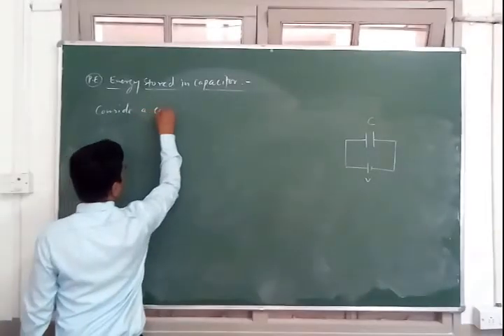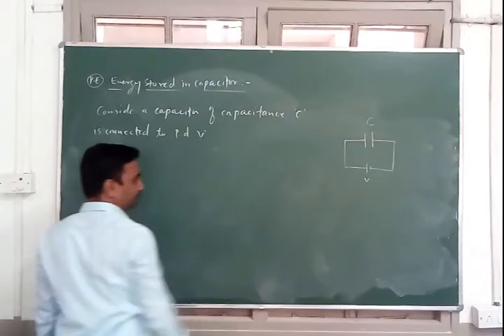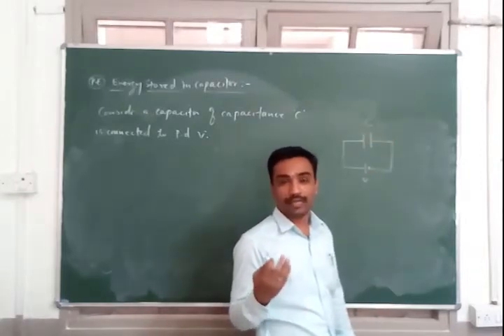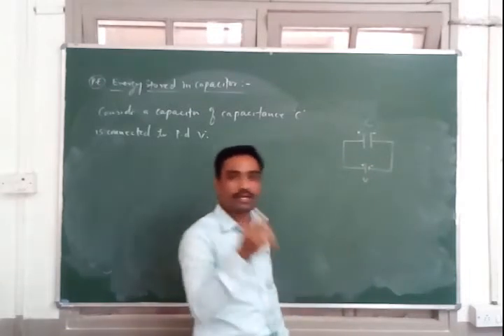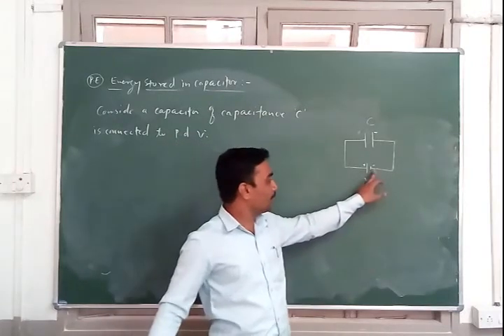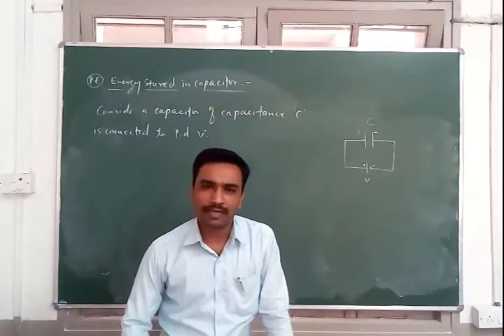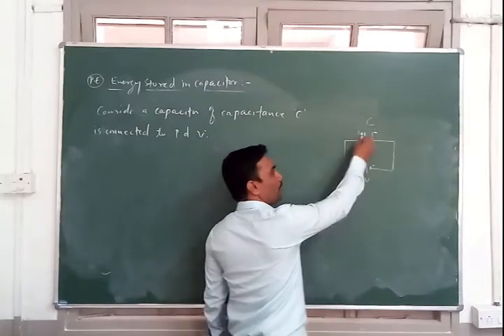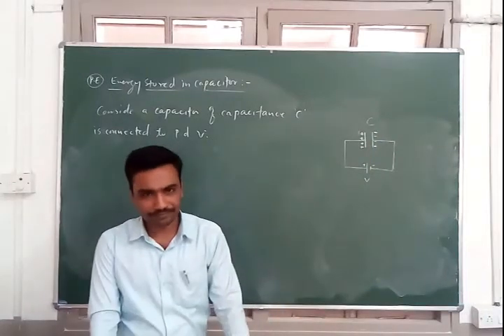2-Electrostatic Potential & Capacitance 5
Welcome back to the Fifth session of the Electrostatic Potential and Capacitance topic from the XII/PUC class. This video is made for the students pursuing the XII standard or Pre-University Course under the Karnataka Education Board.
In this session the following points are discussed;

1) Energy stored in Capacitor
2) Series combination of Capacitors